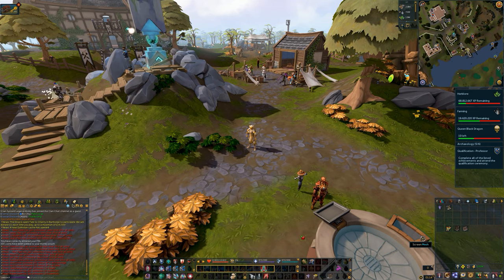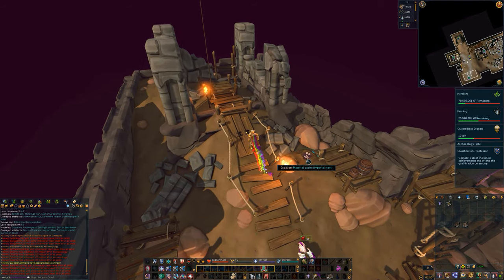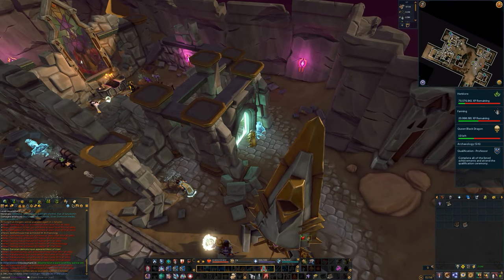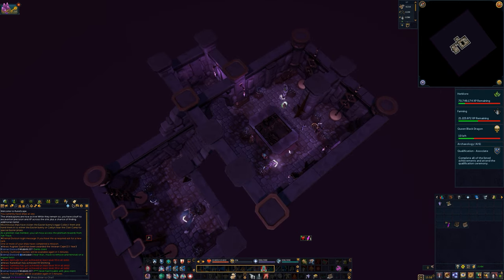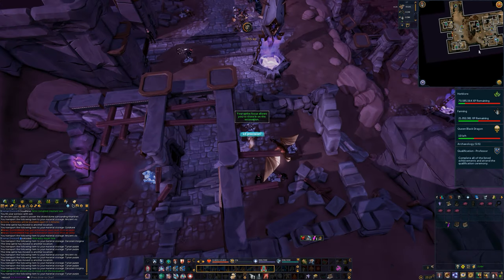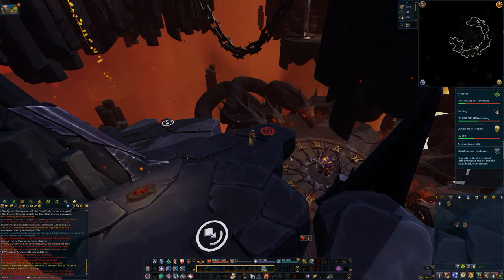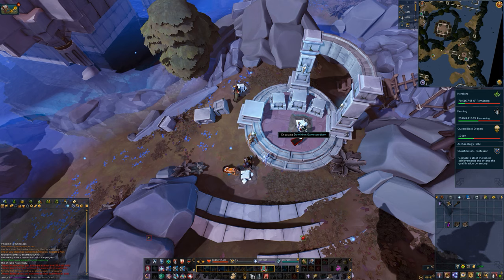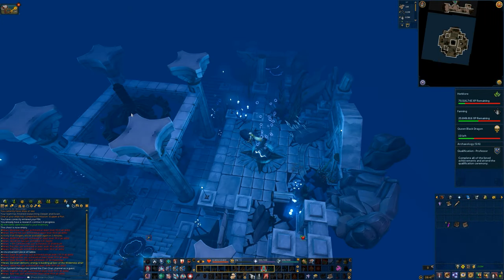RuneScape - Archaeology Associate Guide (Special Research)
This video shows the locations for all of the Special Research sites available by Level 70. You may not be able to send expeditions to all of them, but you can discover them and set them aside for later.
0:00 John Joaneh

ARCH 201 (Level 70)

LINKS

Research Tracker
(1:09)

Pylon Battery Calculator
(5:32)

Shadow Anchors
(5:55)

TIME STAMPS

Kharid-Et:
1. Demon Door (2:10)
2. Proving Grounds (2:20)
3. Cell, A Door (2:26)
4. Lock down (2:36)
5. Requiescat in Pace (3:01)
6. Where There's Smoke (3:16)
7. Shadow Play (4:28)

Pylon Event and Batteries (3:34)

Infernal Source:
1. Starry Eyed (6:29)
2. The Dark Underbelly (6:38)
3. Abandon All Hope (6:46)
4. Deeper and Down (6:55)
5. Who Dis? (7:15)
6. Hell Mouths (7:36)

Everlight:
1. Lions and Unicorns and Centaurs, Oh My! (8:04)
2. Ode to a midsummer morning (8:18)
3. Stadio Ga Ga (8:31)
4. Home Sweet Home (8:43)
5. Ground of the Polis (9:20)
Cave Entrance: 8:55 & 9:30
6. Battle of Optimatoi (10:06)
7. Like Clockwork (10:22)

Join me on DISCORD to talk to me directly, ask questions, and most importantly, join in on the gaming

Find me IN-GAME to get personalized help and support with everything you do. I am always happy to help: JohnJoaneh